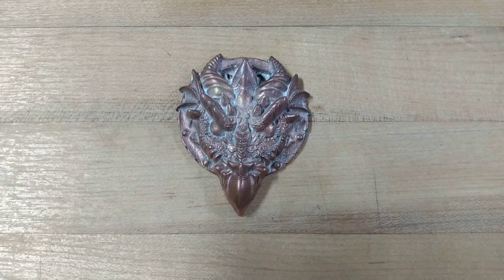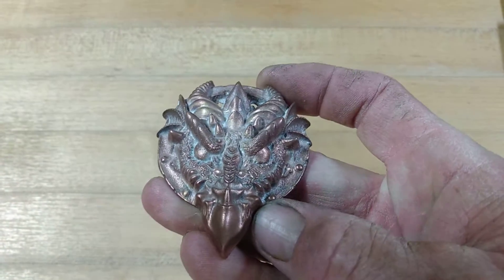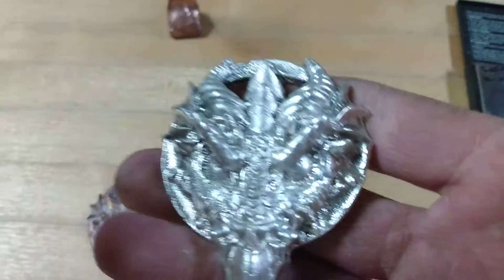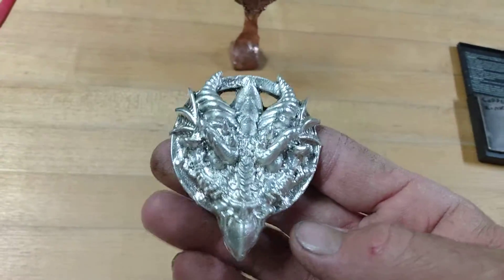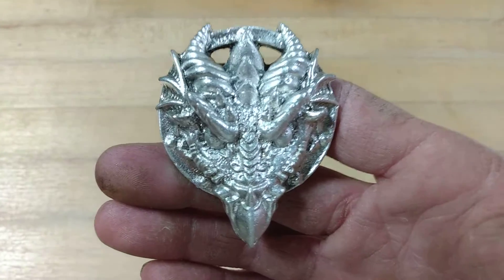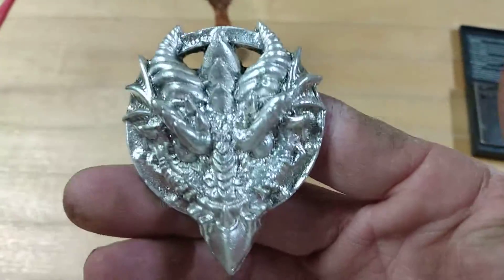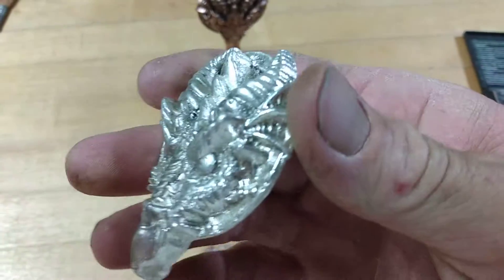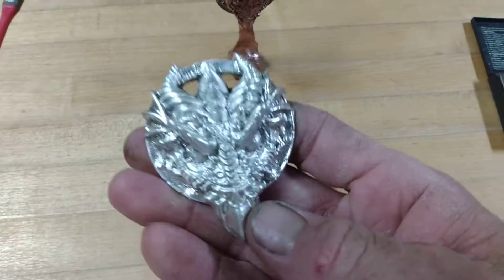4.5ozt 999 fine dragon head, WOW! 😳